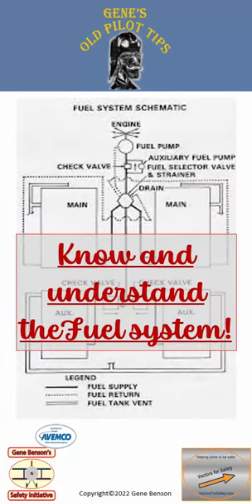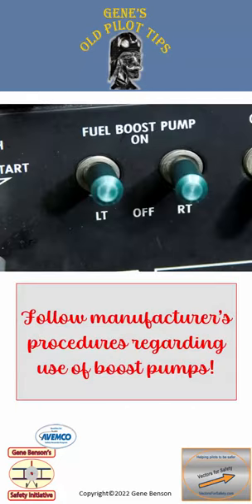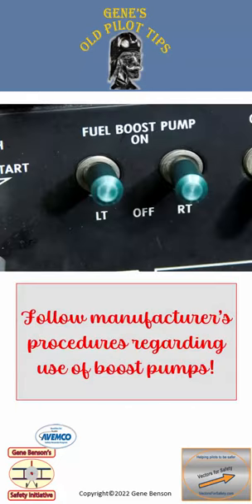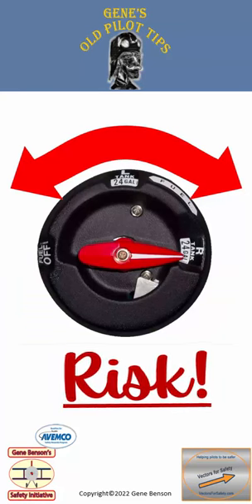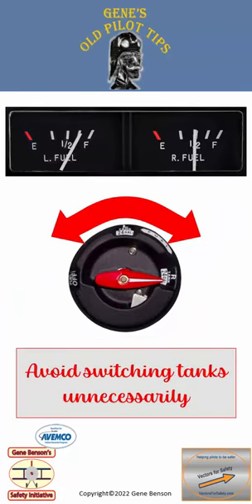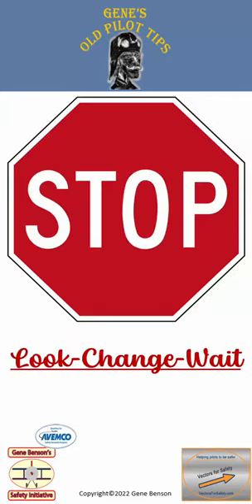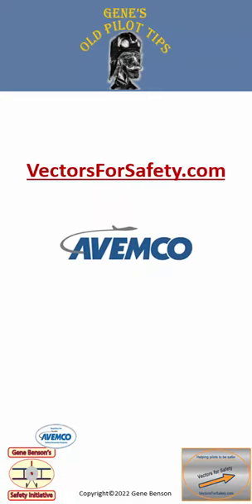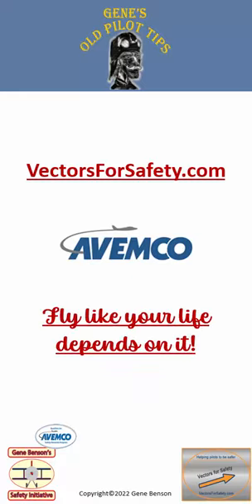Old Pilot Tips Episode 2: Switching Fuel Tanks In Flight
This second episode of Old Pilot Tips gives some essential tips on safely switching fuel tanks in flight. Gene Benson presents several valuable tips in just under one minute in this video.